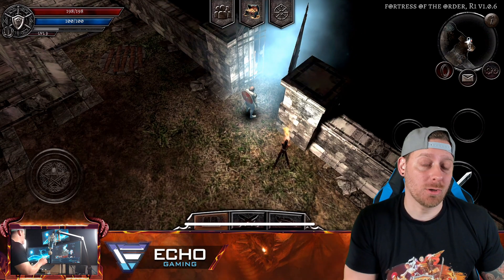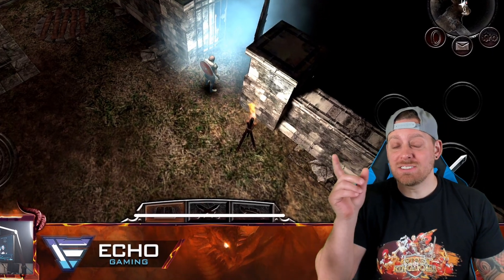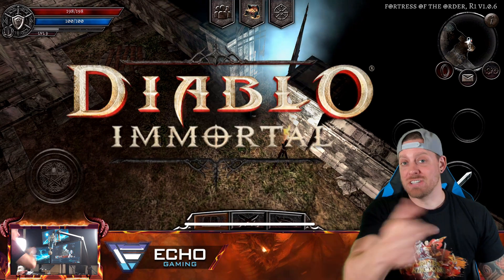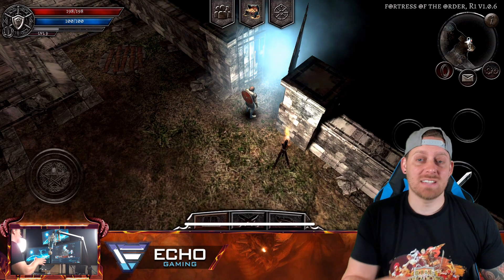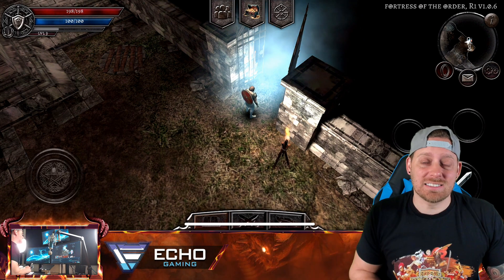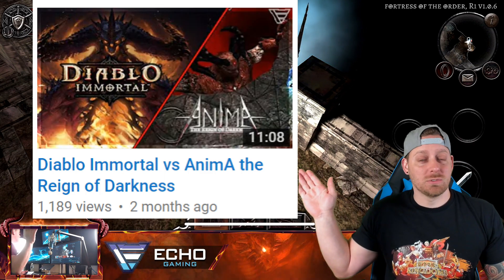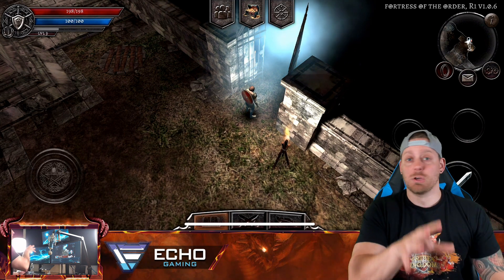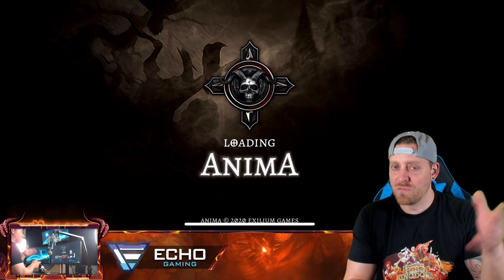How Does Anima Compare to Diablo Immortal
Today we are back in Diablo Immortal taking a look at Anima and comparing it to how Immortal plays and looks. Come back for regular videos focused on Diablo Immortal.